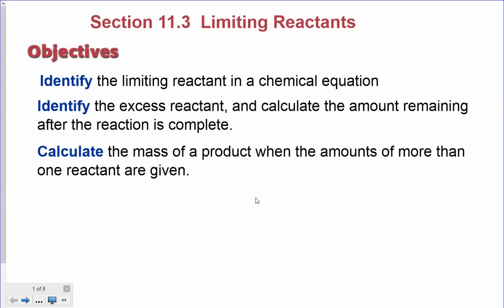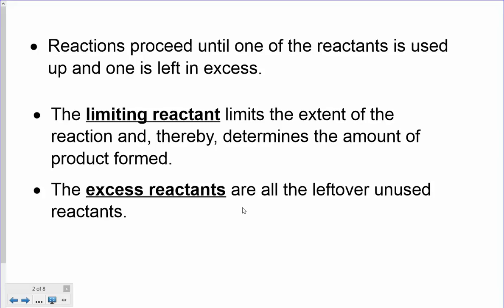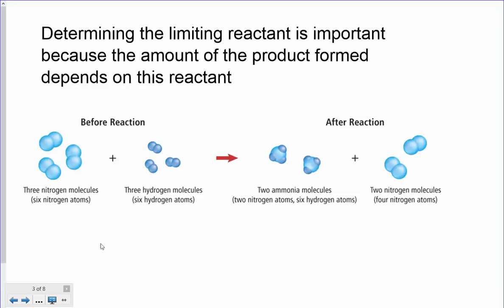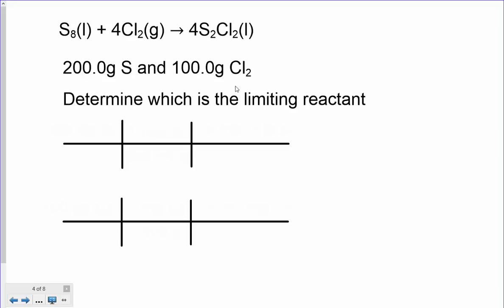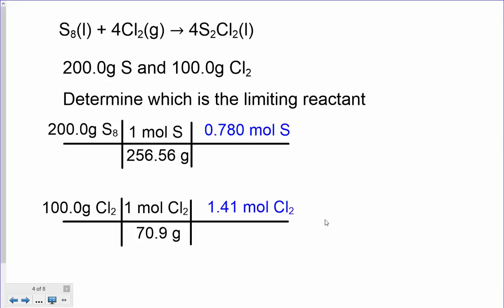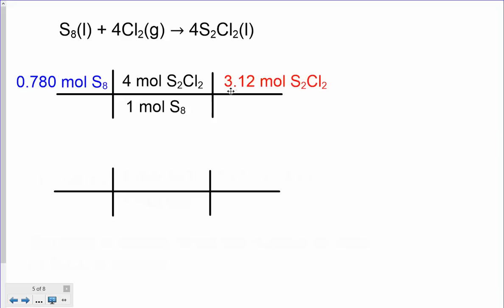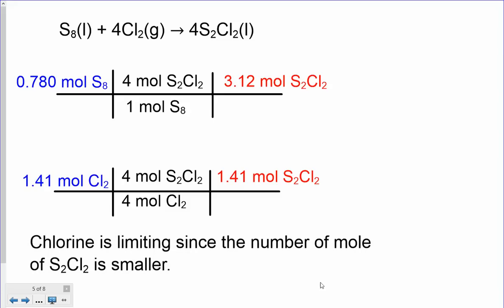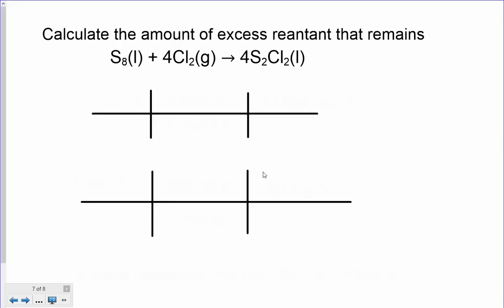11 3 limiting reactants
Find limiting reactant in a chemical reaction.